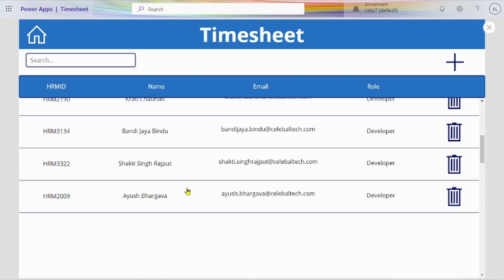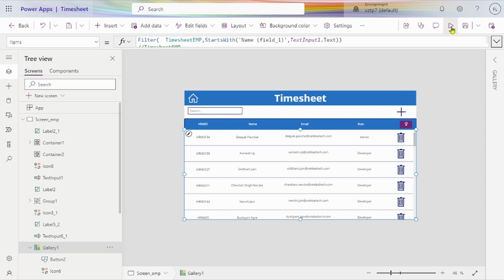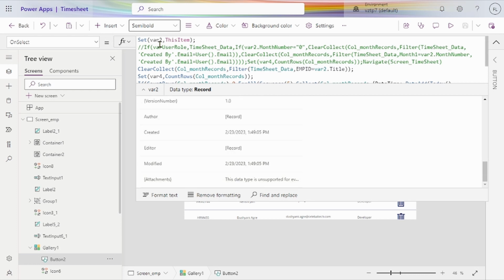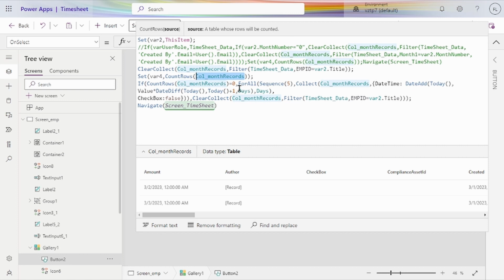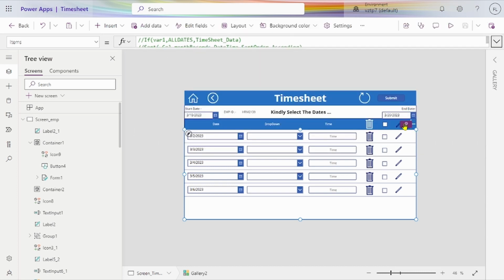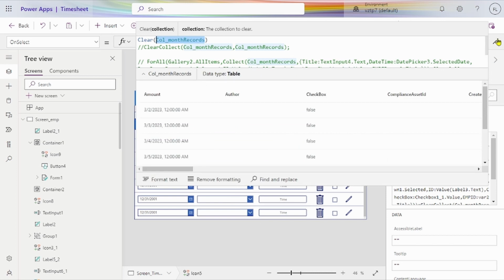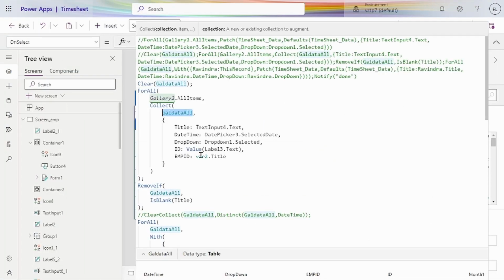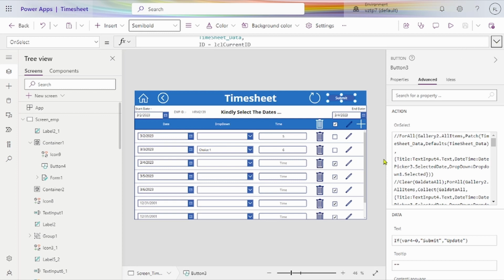Timesheet Application in Power apps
Hello everyone, My Name Is Ravindra, I Welcome All of You on My Channel. In This Channel I Am Sharing My Knowledge on Microsoft Power Platform, Power Apps, Power Automate & Power BI

Are you looking for a simple yet effective way to track daily timesheets? In this video, we delve into the creation of a Timesheet Application using Power Apps. Whether you're managing your own time or overseeing a team, this application offers a streamlined solution to monitor and record daily activities. Join us as we explore the functionalities of Power Apps and demonstrate how to build a user-friendly Timesheet Application. Stay organized, boost productivity, and optimize time management with our step-by-step tutorial. Watch now and unlock the power of efficient time tracking! & Also, We Are Using SharePoint as Data Sources and Also Use Power Automate

If any Content owner has some issues with my videos, please direct message me on LinkedIn or you can email me with your proper details, so that we can further discuss on it. There is lots of hard work behind it, I think you know it's better ❤️